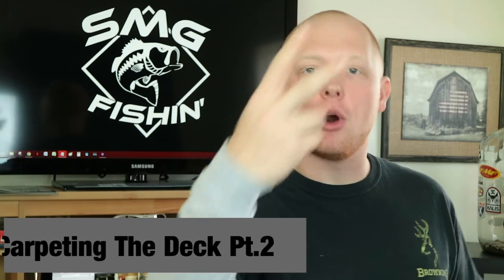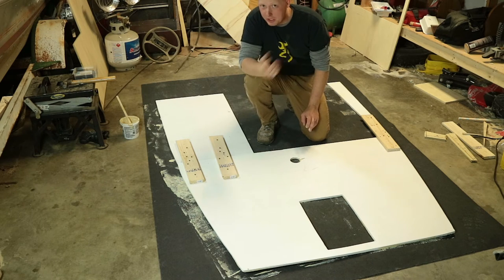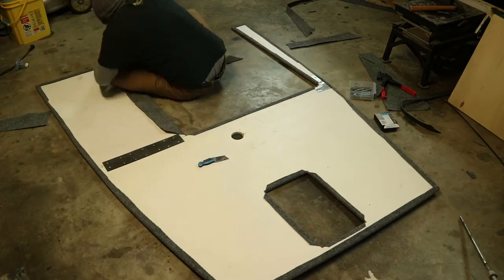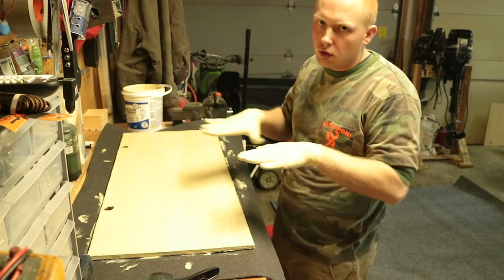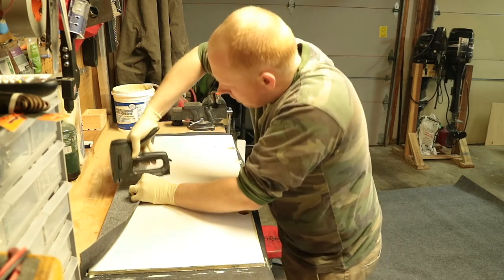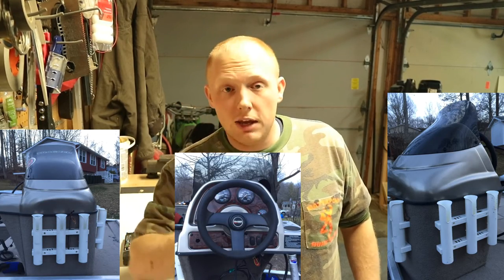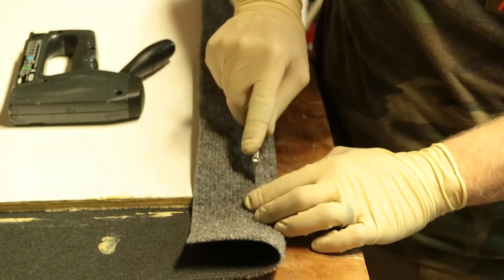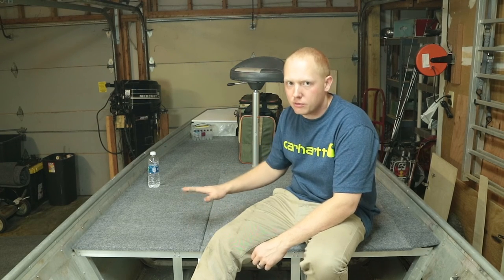Carpeting The Deck | Jon Boat to Bass Boat Restoration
Overall I think that this deck looks pretty darn good. Let me know what you think about it below.

___________________PARTS FOR YOUR BOAT___________________

Glue Trowel____________________
Razor Knife____________________
Carpet Glue____________________
Staple Gun_____________________
Struts/Gas Spring______________
Slam Latch____________________
Aluminum Angle_______________
Rivet Gun______________________
1/4” Rivet______________________
1/2” Rivet______________________
Milwaukee Drill/Impact_________
Fish Finder/Side Scan__________
Trolling Motor__________________
Gas Tank______________________
Fuel Line______________________
Mercury Control Cable_________
Mercury Starter________________

___________________Camera Gear___________________

GoPro Hero 4 Silver___________________
GoPro Hero 4 Battery Charger_________
GoPro Hero 4 Open Frame____________
GoPro Mic___________________________
Heavy Duty GoPro Frame_____________
GoPro Memory Card_________________
Bendy Tripod________________________
Canon Camera______________________
Canon Camera Batteries_____________
Canon 50mm Lens__________________
Shotgun Mic________________________
Wireless Mic________________________
Editing Software____________________
Editing Computer___________________
Future Camera_____________________

Check me out on one of these to see the Jon boat project progress in real time!